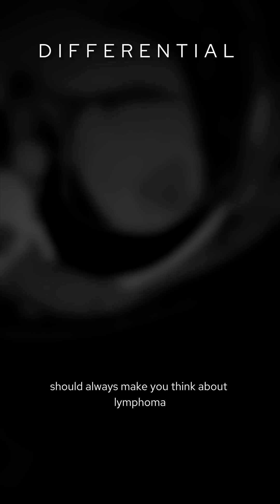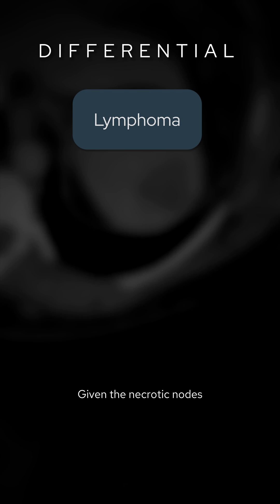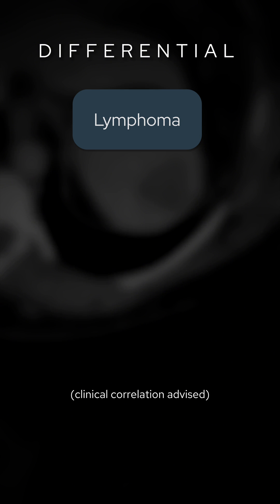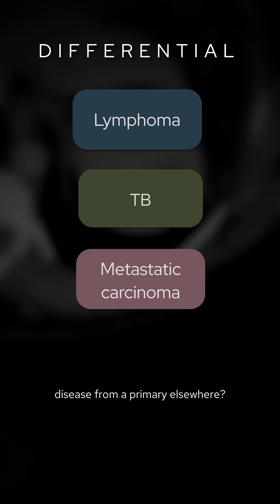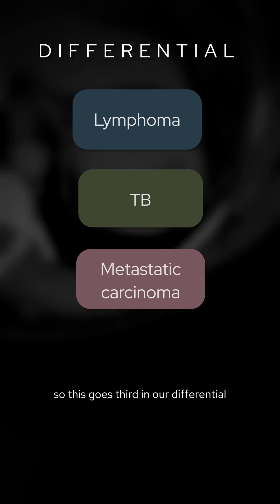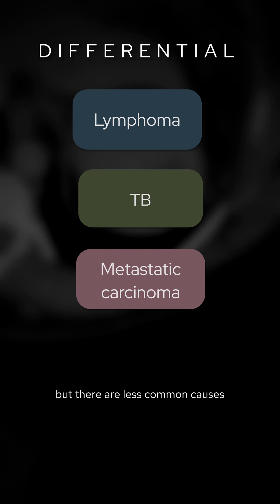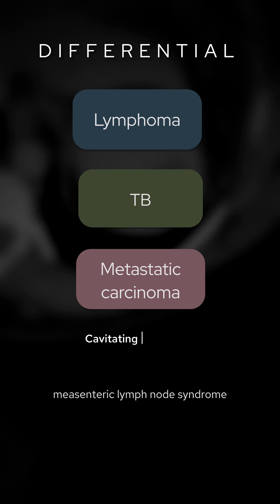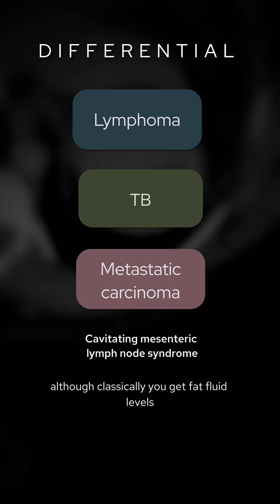Abdominal CT breakdown: explaining the sandwich sign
A male in his 50s presents with abdominal pain and has a CT scan of his abdomen and pelvis. What does it show?

SANDWICH SIGN

👨🏽‍💻The first thing to recognise with this scan is the widespread abdominal nodes which in the context of abdominal pain has a wide differential:
1) Lymphoma
2) TB
3) Metastatic nodes
4) Whipples disease
5) Carcinoid: look for desmoplastic reaction

👨🏽‍💻The sandwich sign refers to confluent mesenteric nodes 'sandwiching' and sometimes obstructing the mesenteric vessels and is specific for mesenteric lymphoma